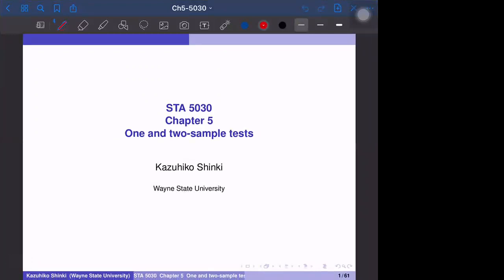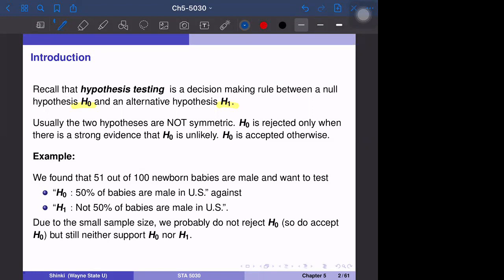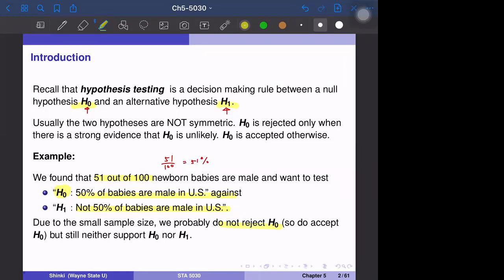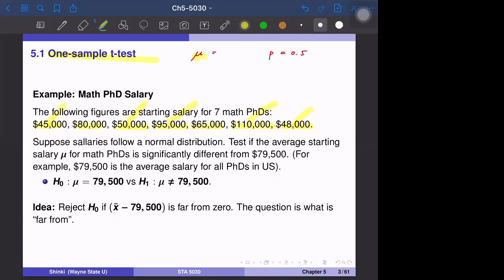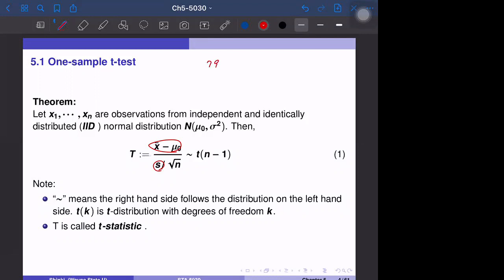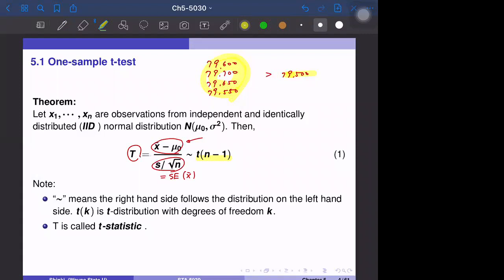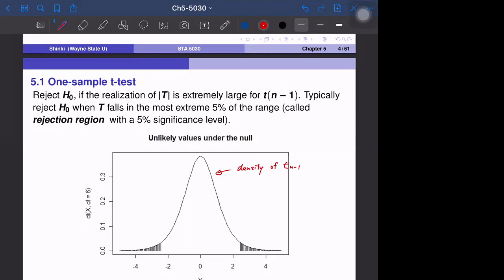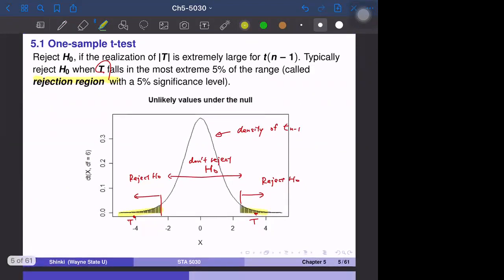5030-10-01-1: Chapter 5 - one sample t-tests - Theory